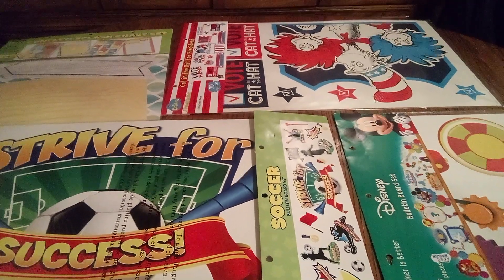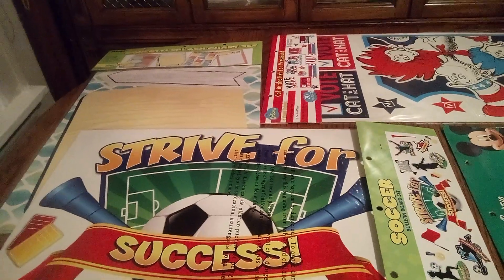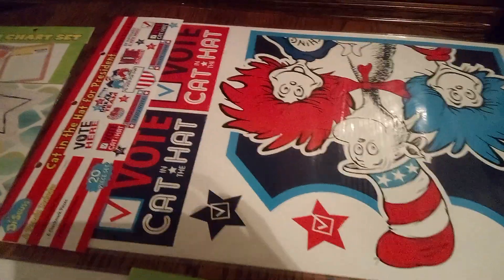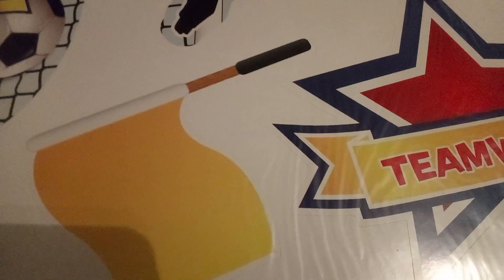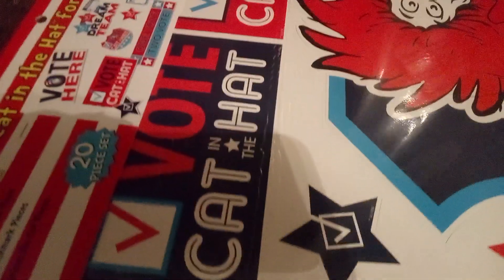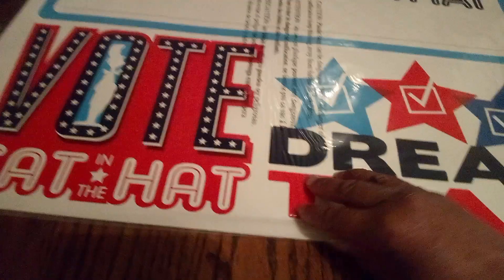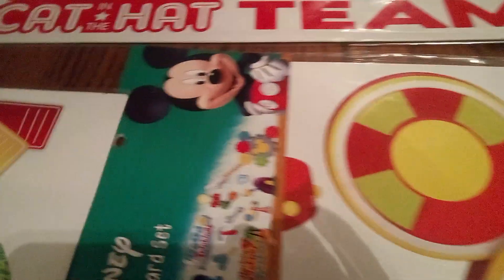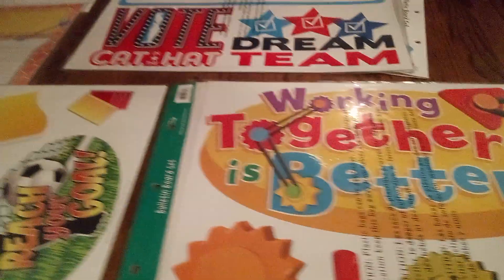# School Bulletin Board Sets 📋 2 for 99 cents @ Marcs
Bulletin  board sets :  jumbo  mickey mouse, Cat In The Hat, soccer, & different types of charts.